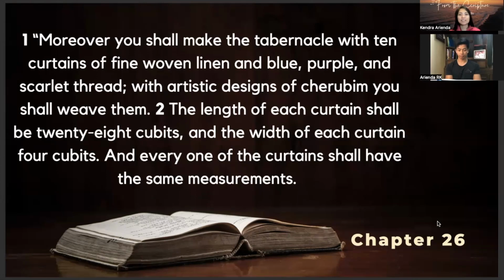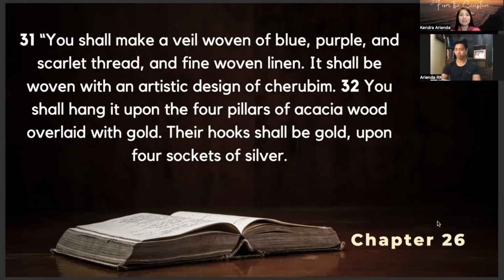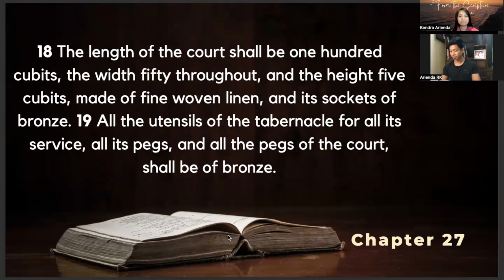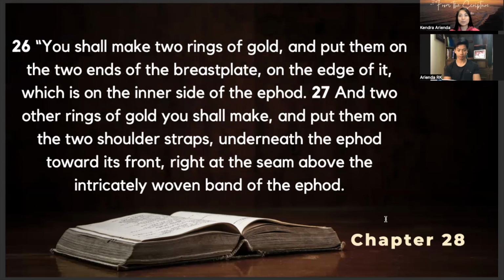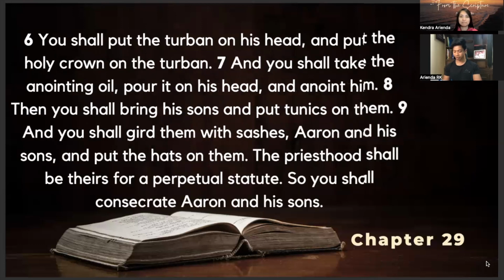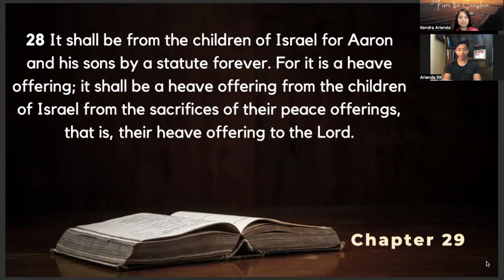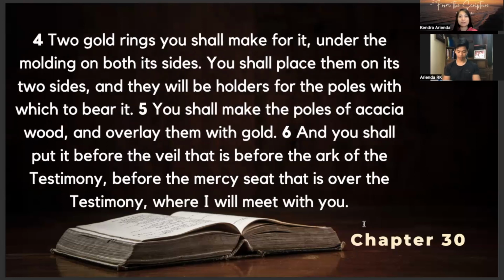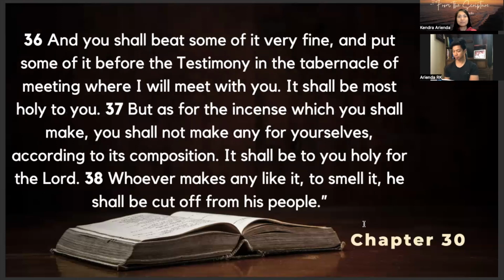ARK Reads Exodus 26 - Exodus 30 (NKJV